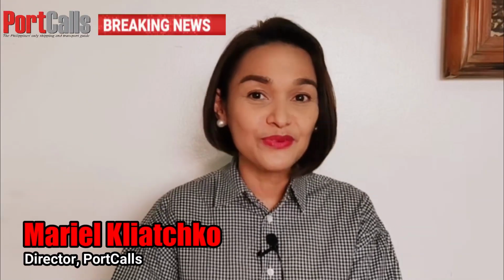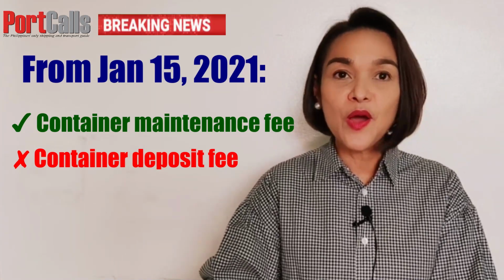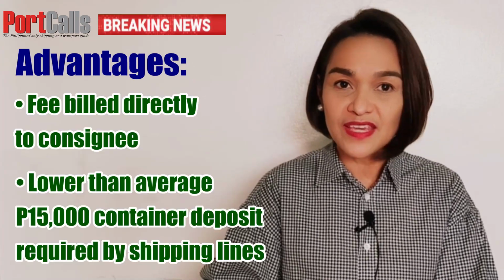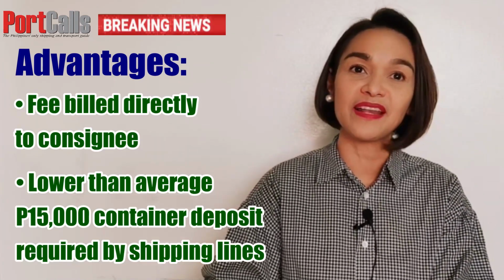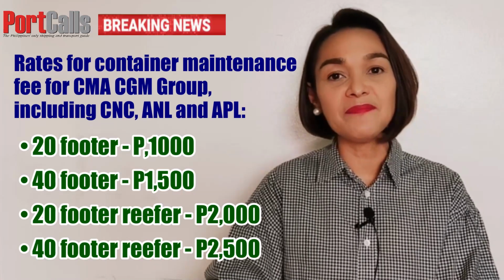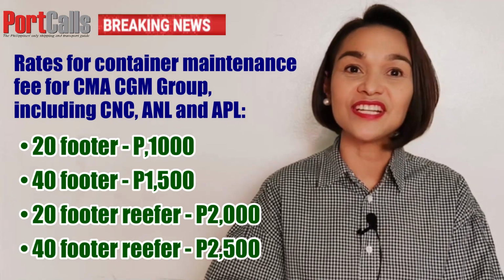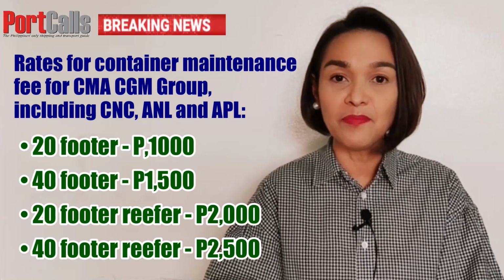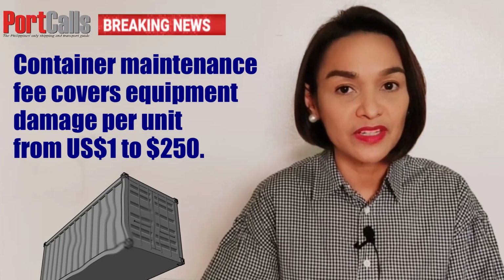Goodbye Container Deposit, Hello Container Maintenance Fee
Title: Goodbye Container Deposit, Hello Container Maintenance Fee

This story and more will be discussed in the PortCalls YouTube Channel.